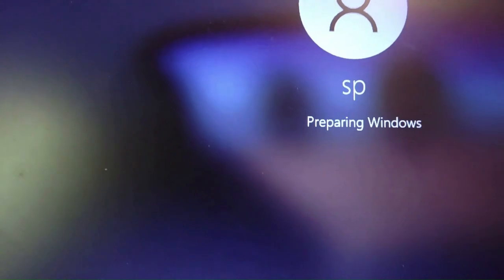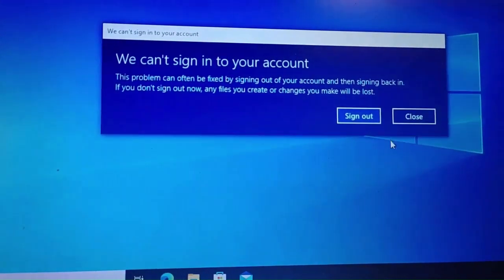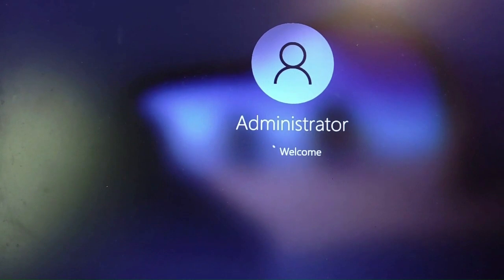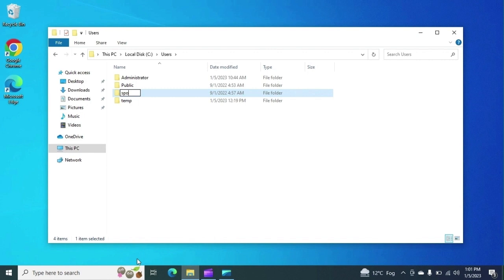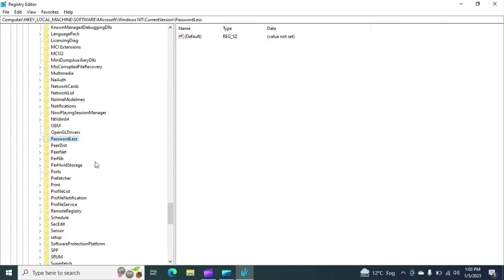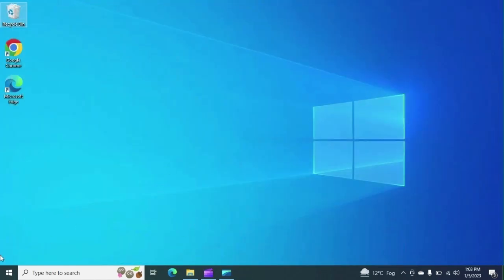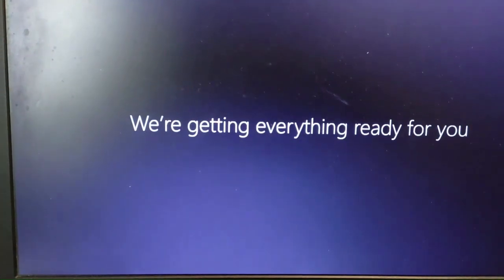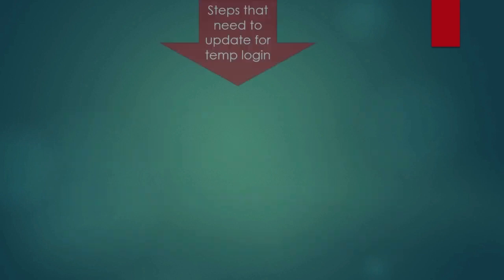Temp Login | How to rename Windows profile | Temp user login issue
How to rename Windows user profile if you are facing any profile related issue or Temp user login issue, Temp sign out issue.